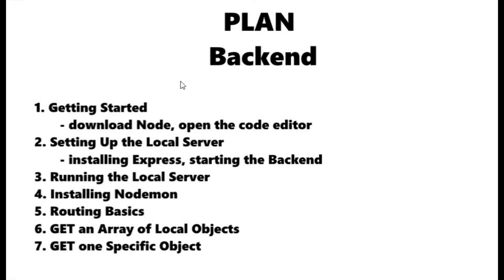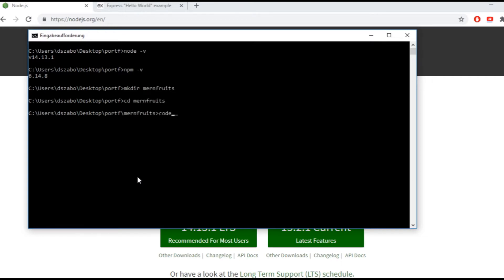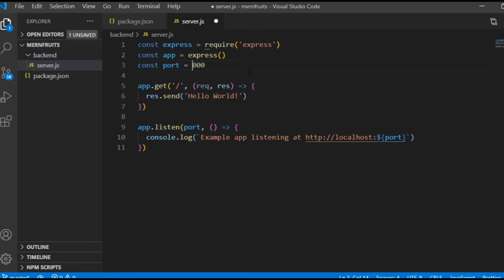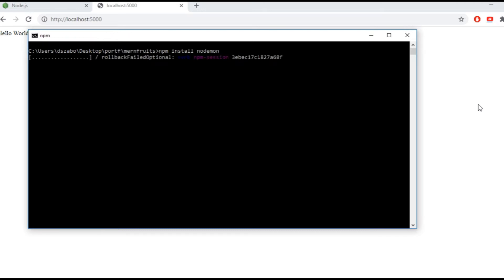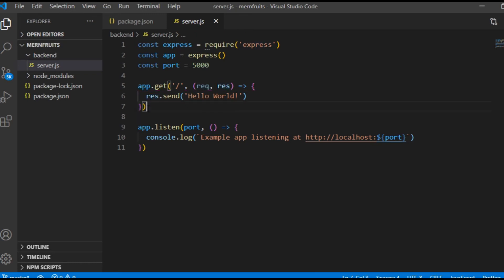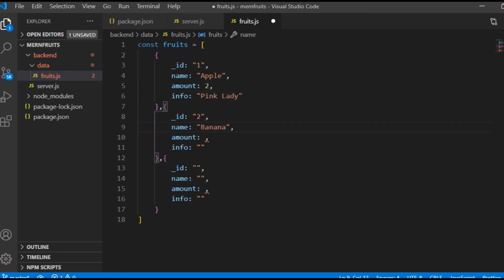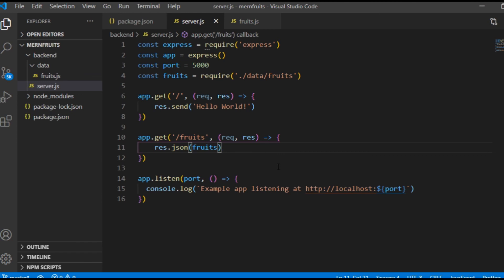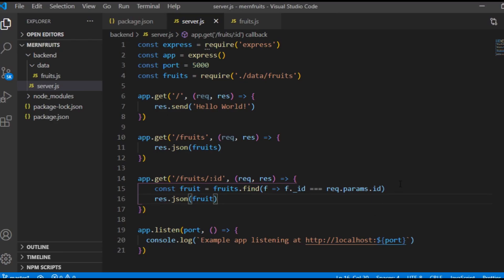Web App w/ MERN Stack 1A. CRUD - Backend (Node, Express)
Starting the web app with the backend, from scratch.

0:00 Intro
0:41 Step 1 - Getting Started with Node
1:24 Step 2 - Setting Up an Express Server
3:01 Step 3 - Running a Local Server
3:41 Step 4 - Installing Nodemon
4:48 Step 5 - Routing Basics
5:52 Step 6 - GET Data from Local Objects
7:43 Step 7 - GET Data by ID